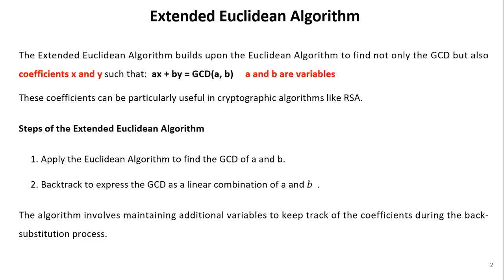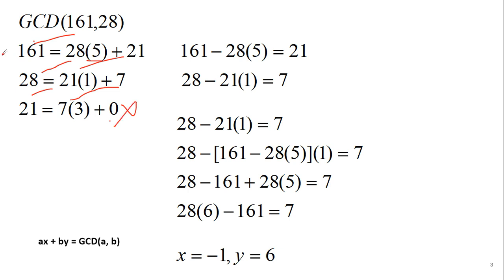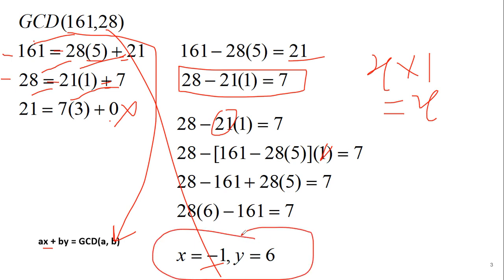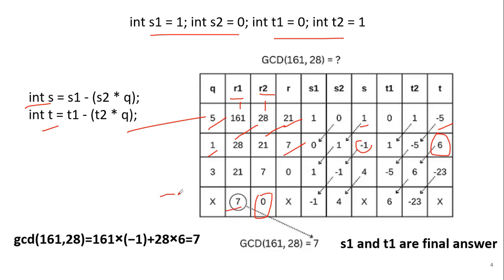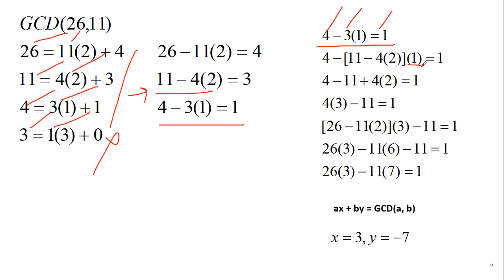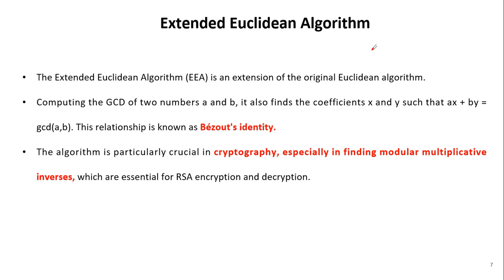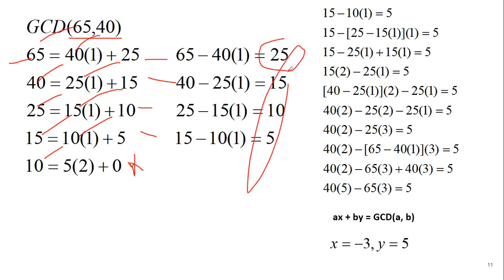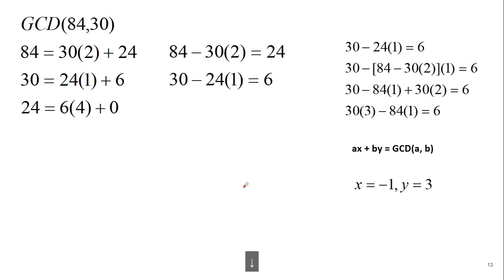Video 11: Cryptography & Sysrem Security, Extened Euclidean Algorithm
Cryptography & Sysrem Security, Extened Euclidean Algorithm